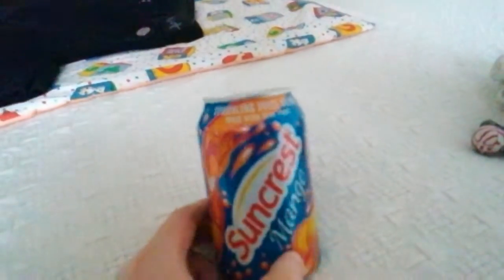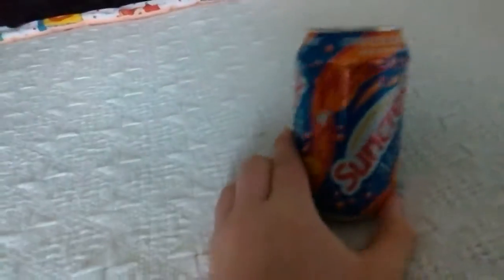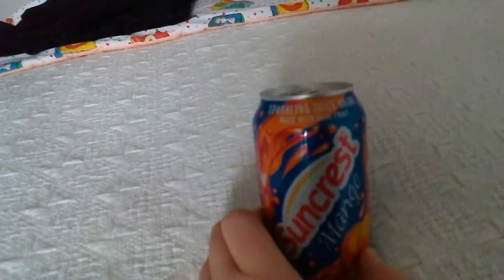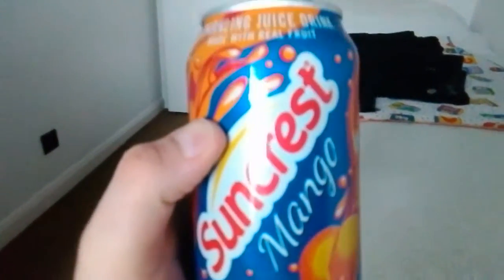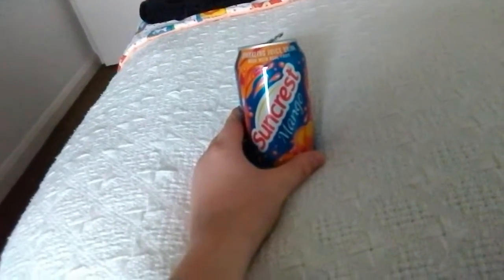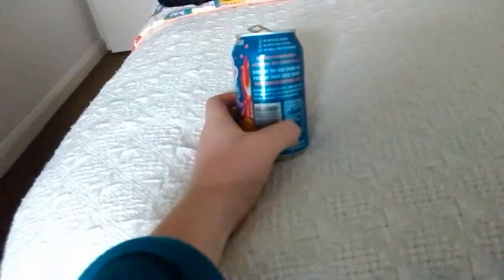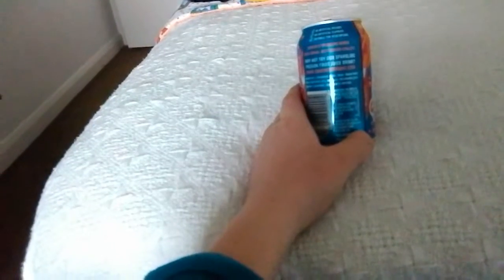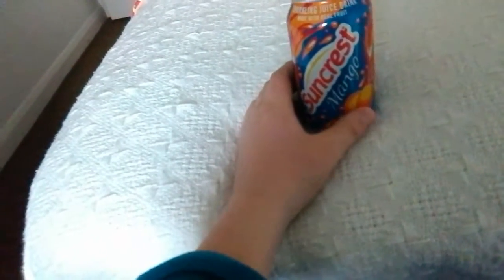Suncrest mango review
A review on sincerest mango juice drink.